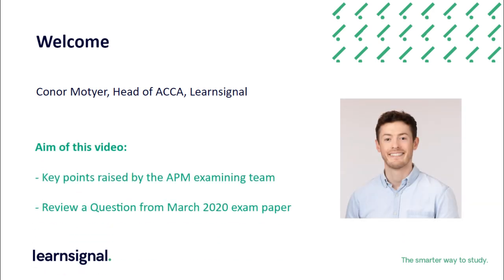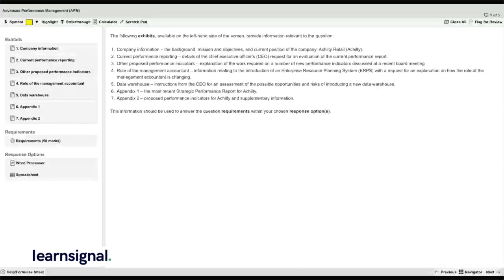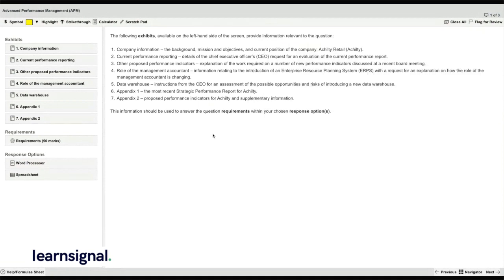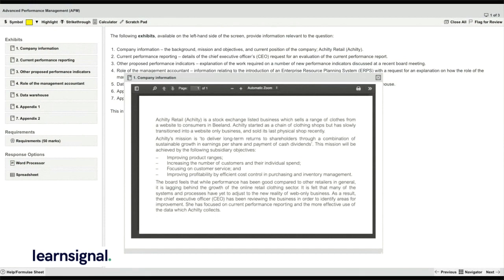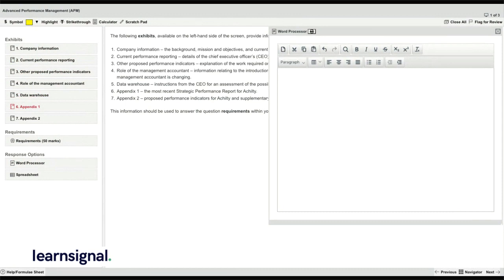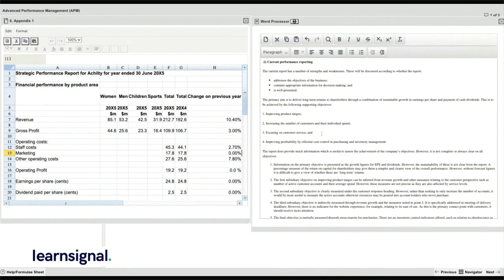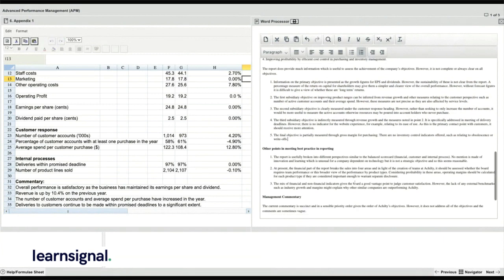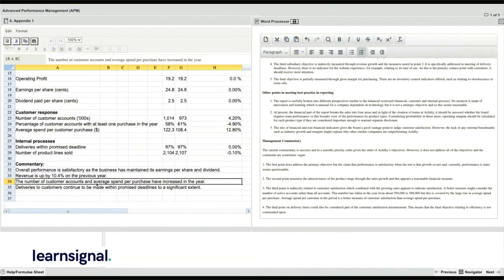APM – a review of the March 2020 exam (CBE)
In this video, an expert tutor reviews the March 2020 exam, highlighting key examiner feedback and referring to selected questions to illustrate good exam technique using the CBE environment